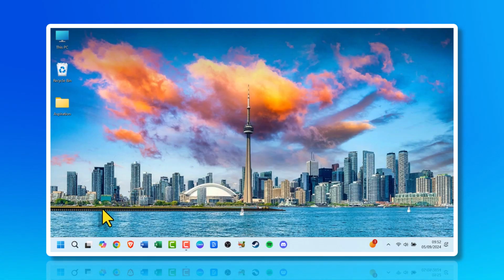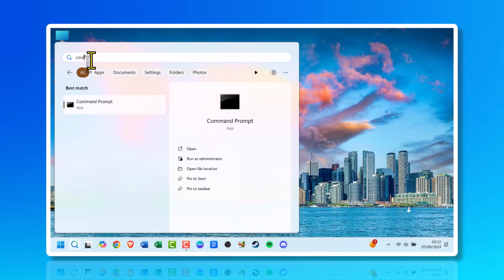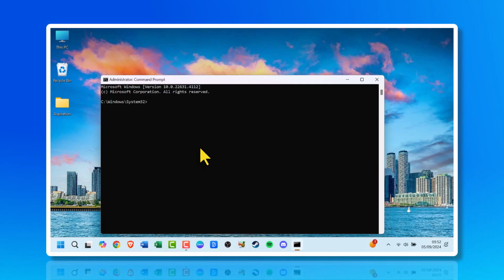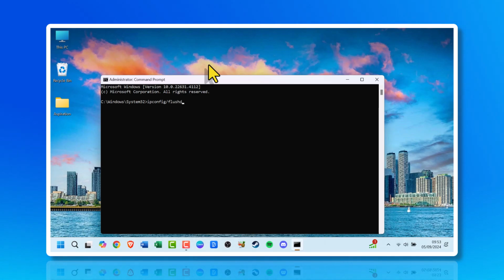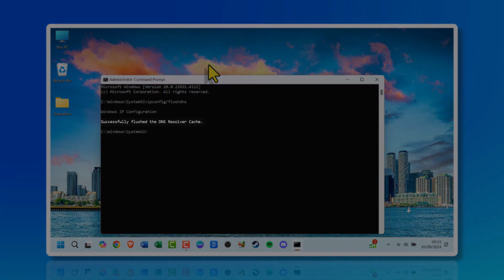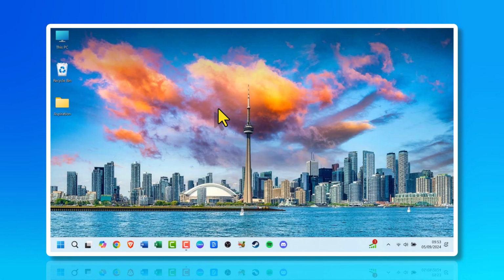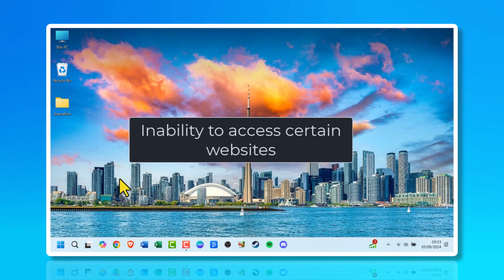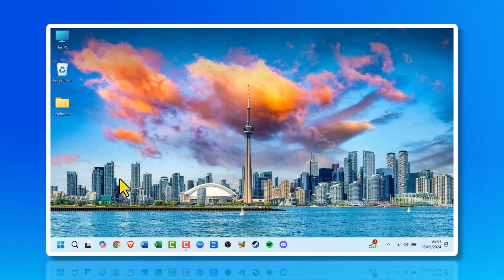How To Flush DNS Cache On Windows 11 For Faster Internet (Step-By-Step Guide)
How to Flush DNS Cache on Windows 11

Hi Everyone and Welcome to Aspiration Channel!

In this video, I’ll show you how to flush the DNS cache on Windows 11 quickly and easily. Flushing the DNS cache can help resolve network-related issues, improve internet speed, and fix DNS errors. I’ll guide you through the simple steps using the Command Prompt so you can keep your network running smoothly.

⏰Timestamps⏰
00:00 Introduction and Video Overview
00:05 Steps to Flush DNS Cache on Windows 11
00:54 Benefits of Flushing DNS Cache
01:23 Conclusion and Call to Action

🔎 Related Phrases:

How To Flush DNS Cache On Windows 11 For Faster Internet (Step-By-Step Guide), How To Flush DNS Cache On Windows 11, Clear DNS Cache Windows 11, Best Way To Flush DNS, Improve Internet Speed Windows 11, DNS Cache Flush Command, How To Fix DNS Issues, Network Optimization Tips, Clear DNS Cache For Better Performance, How To Use CMD To Flush DNS, Windows 11 Network Troubleshooting